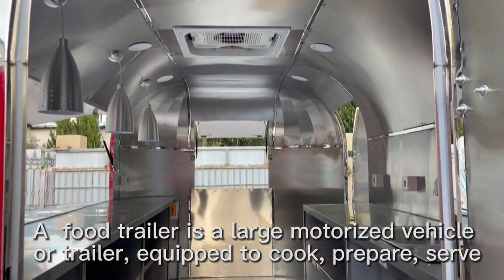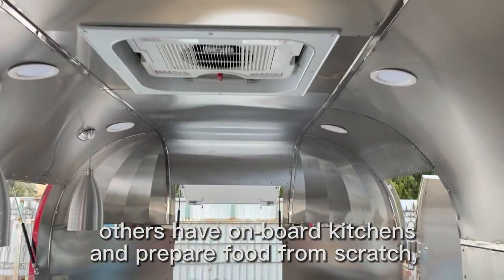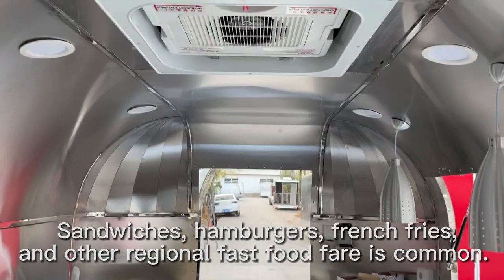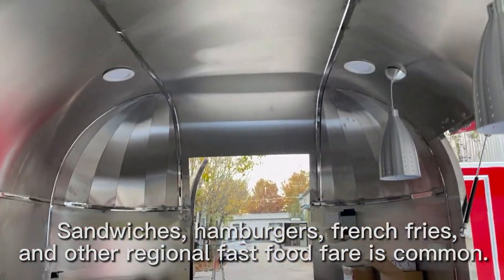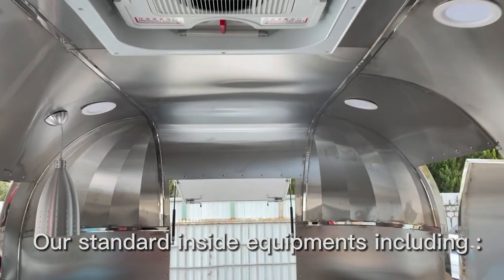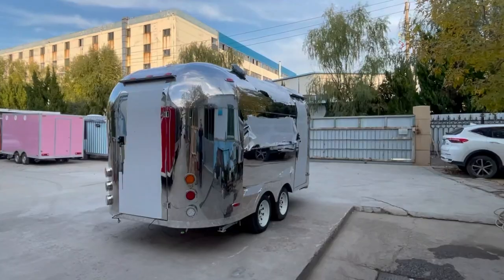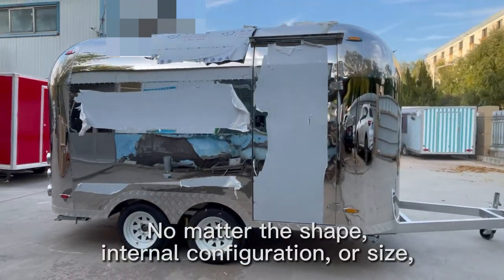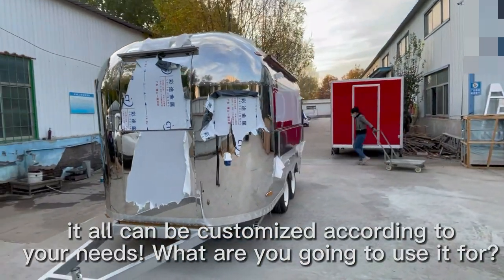Air stream food cart trailer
dimension, logo , color and inner all can be customized as your demand

standard inner:
body: stainless steel
Floor:Aluminum non-slip floor
Working table:stainless steel working table and storage
Sinks:two water sinks
Bucket：one clear bucket+one waste bucket
double water sinks and water system
6 socket to match your local standard
4 jacks
Package & shipment:wooden case
Color:Customized
electric box,
cash box